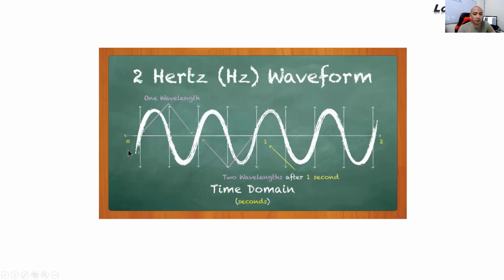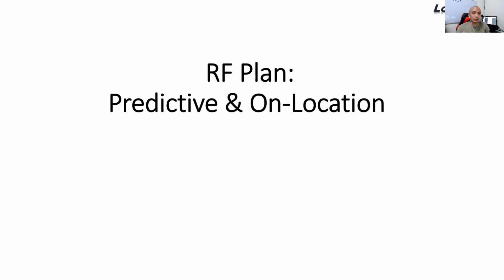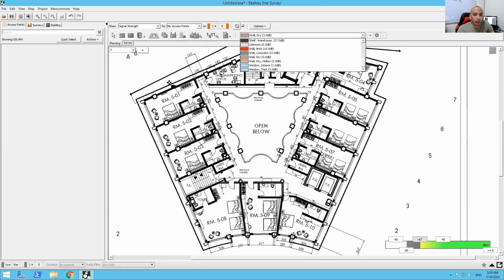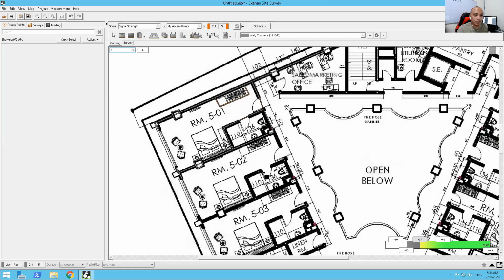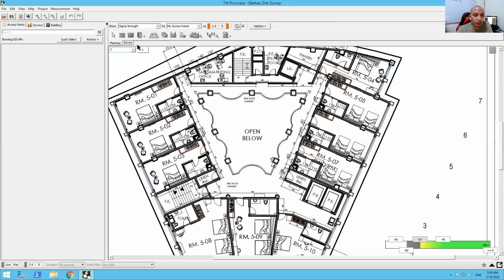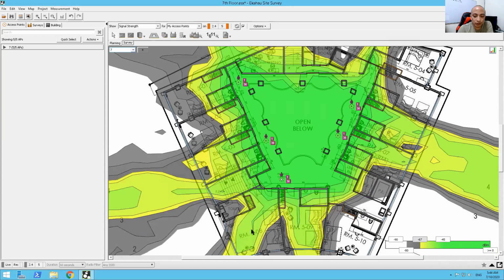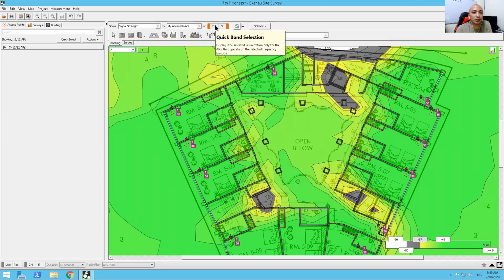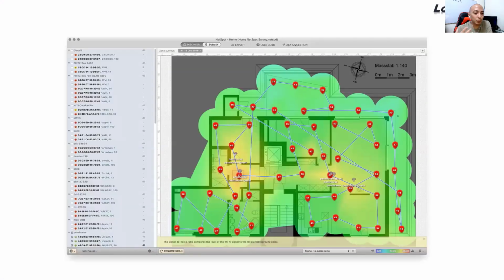[Video 2] Wireless Network Design - RF Planning and Heat Mapping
Here's Video 2 on my Wireless Network Design training video where i discuss how to do RF Planning for your WiFi Networks and how the environment can affect the attenuation of your WIFi Signals

Hope you enjoyed this video about [Video 2] Wireless Network Design - RF Planning and Heat Mapping

Don't forget guys, if you like this video please "Like", "Favorite", and "Share" it with your friends to show your support - it really helps me out!